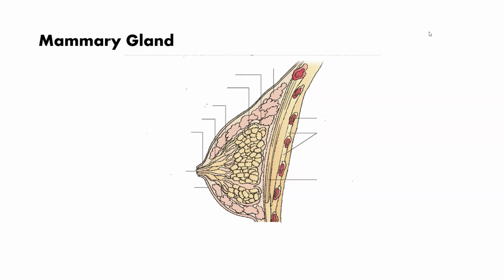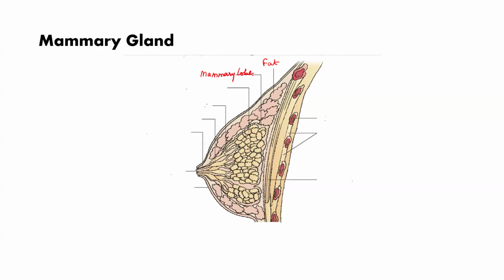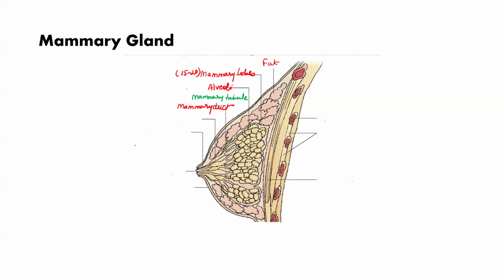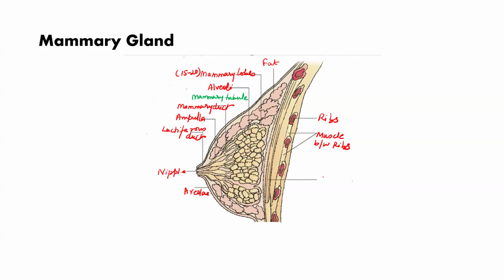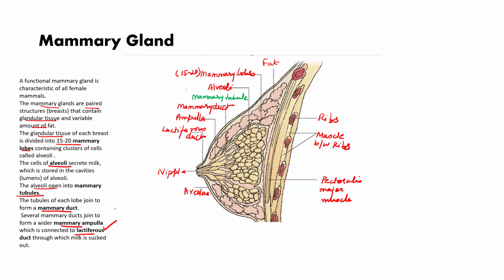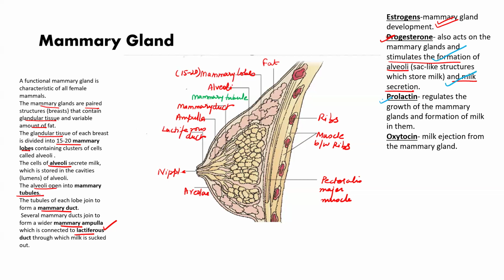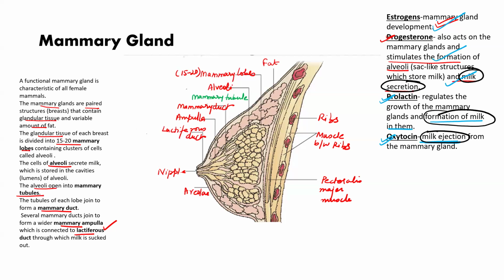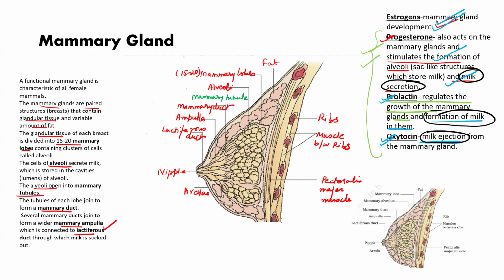Diagram -Mammary gland